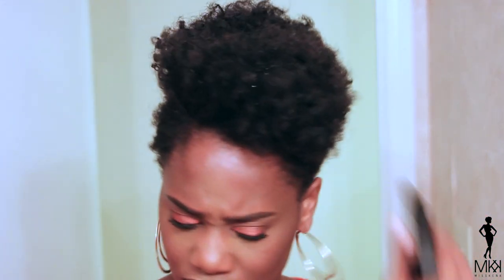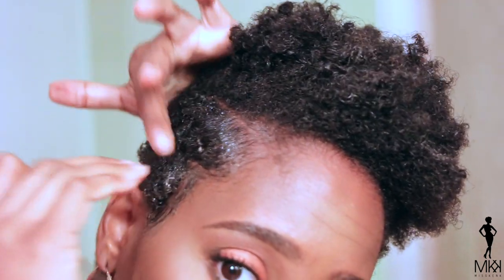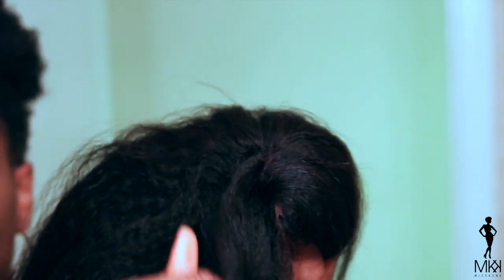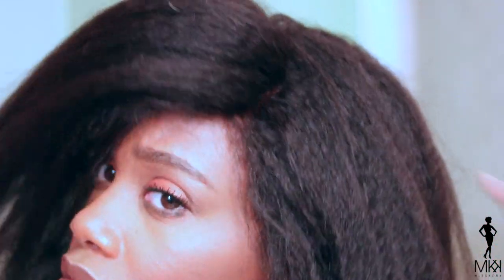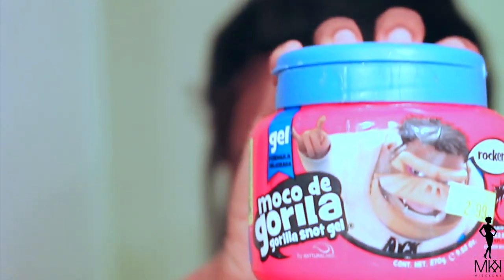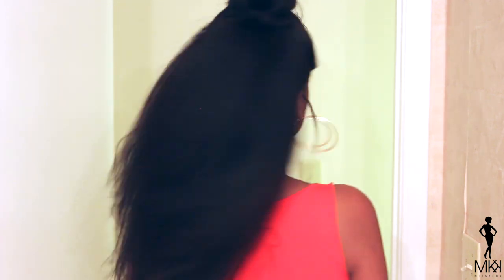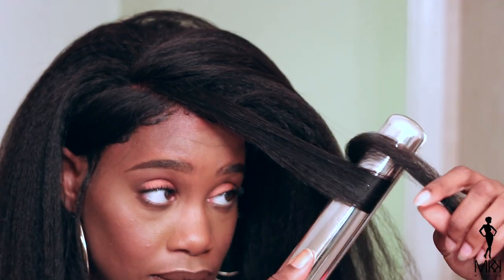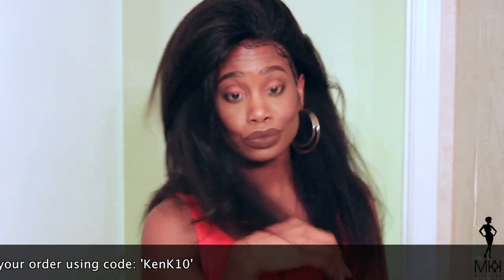Quick Bad Hair Day Solution feat. RPGhair.com Kinky Straight Lace Front Wig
Hello Team MissKenK!!  First off let me welcome my new Subbies!!!

Gorilla Snot Gel

Affordable Kinky Straight Indian Remy Hair Glueless Lace Front Wigs

Style Number: LFW06
Hair Type: 100% Indian Remy Hair
Hair Texture: Kinky Straight Hair
Hair Color: Natural Color
Hair Length: 18inches
Wig density: 120% medium
Cap Construction: glueless lace front wig